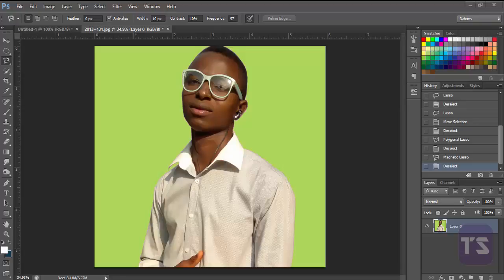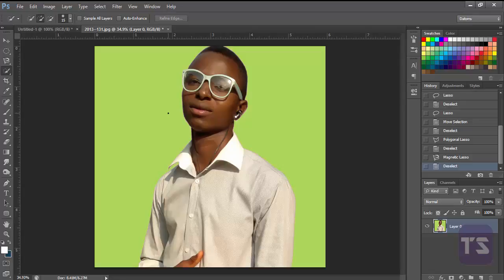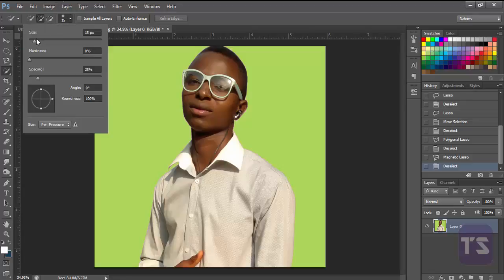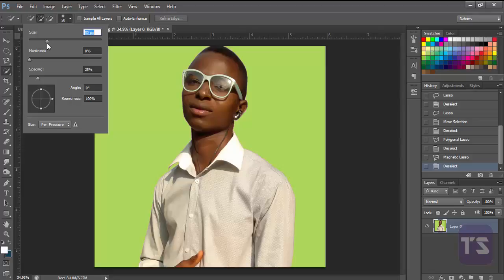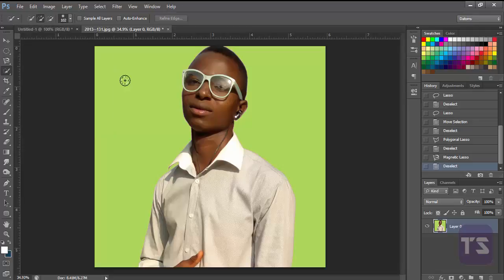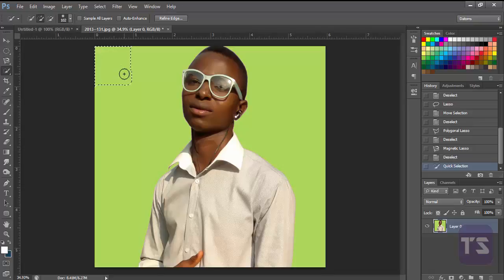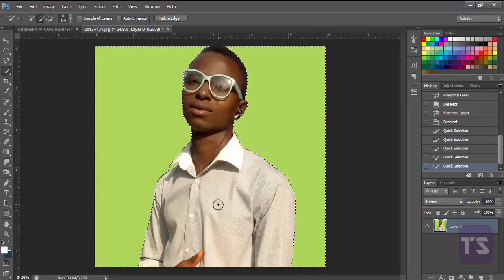18 Selections part 5